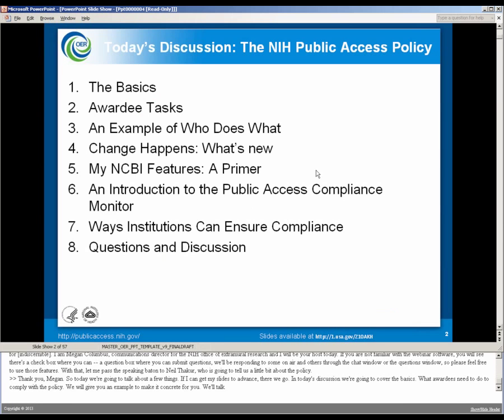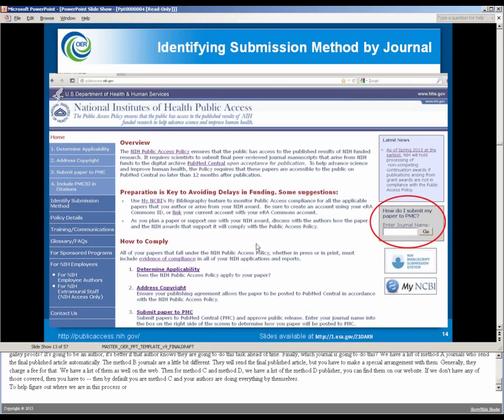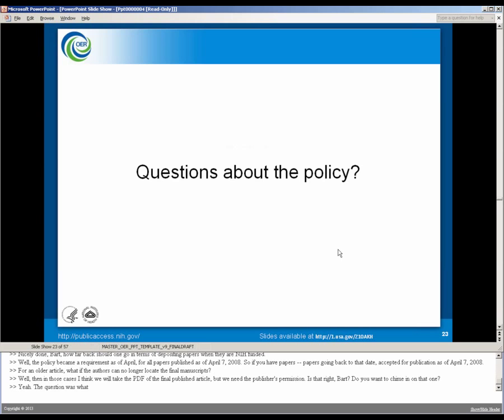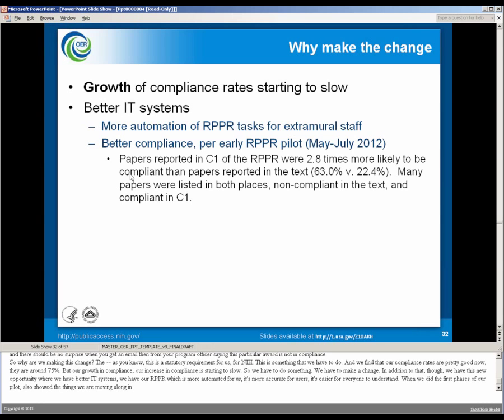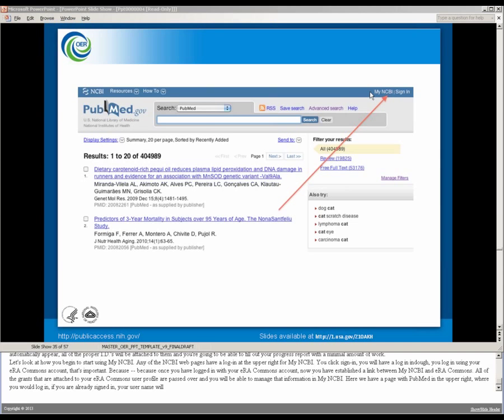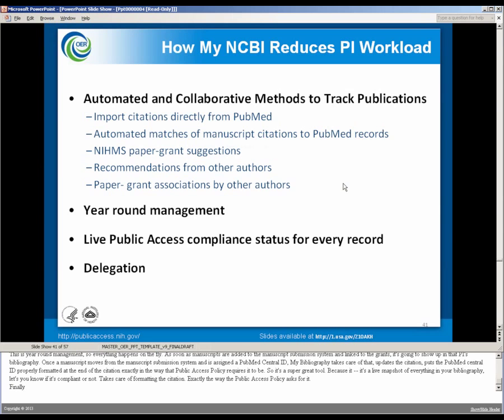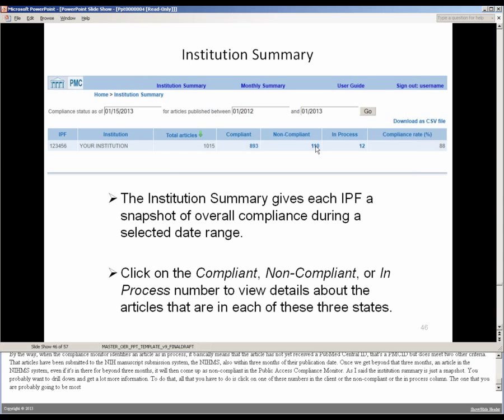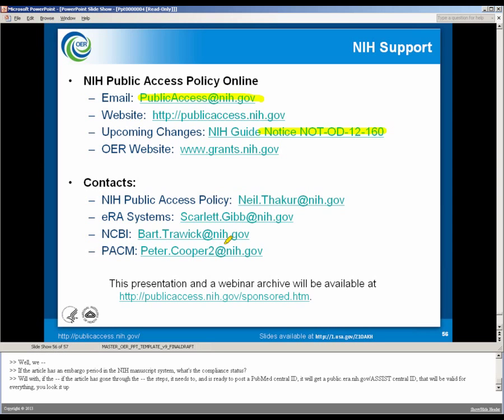Changes to the NIH Public Access Policy & the Implications 1 15 13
This training will help grantee institutions understand the NIH Public Access Policy better and prepare for Upcoming Changes to Public Access Policy Reporting Requirements and Related NIH Efforts to Enhance Compliance (NOT-OD-12-160). It will:

• Describe the policy change
• Provide an overview of My NCBI, a tool investigators use to track and report compliance
• Describe the Public Access Compliance Monitor, a web based tool institutions can use
   to track public access compliance
• Advise participants on where to find additional resources and training materials

Ch. 1 - The Basics 0:00
Ch. 2 - Awardee Task 8:01
Ch. 3 - Awardee Task an Example 18:53
Ch. 4 - Change Happens 28:06
Ch. 5 - My NCBI a Primer 48:42
Ch. 6 - An Introduction to the Public Access Compliance Monitor 1:09:48
Ch. 7 - How Can Institutions Ensure Compliance 1:23:32